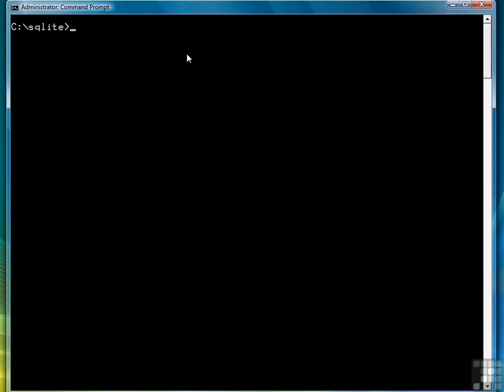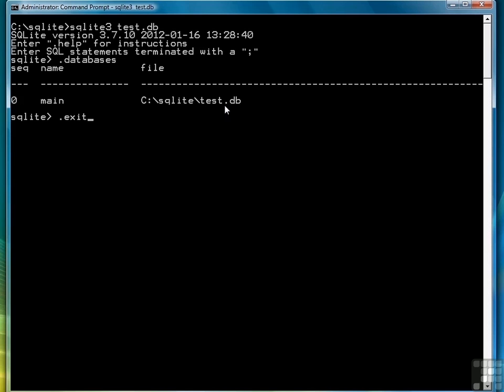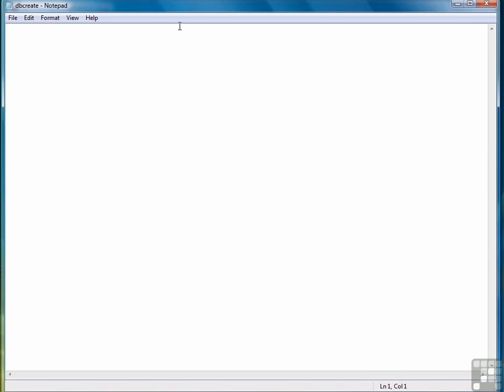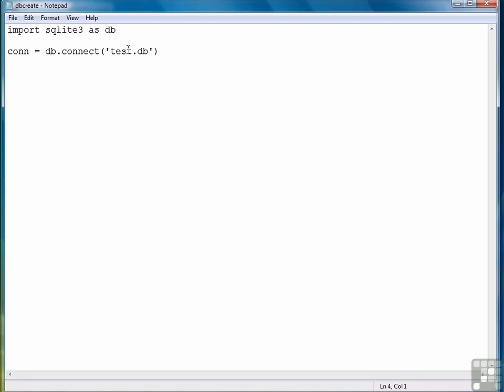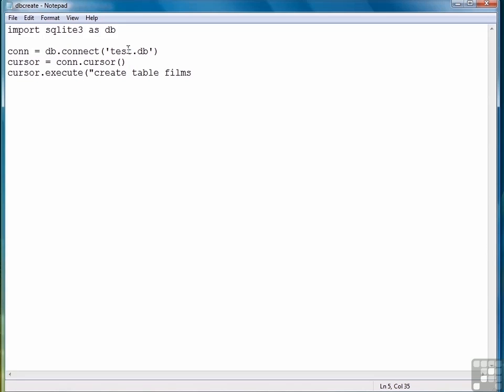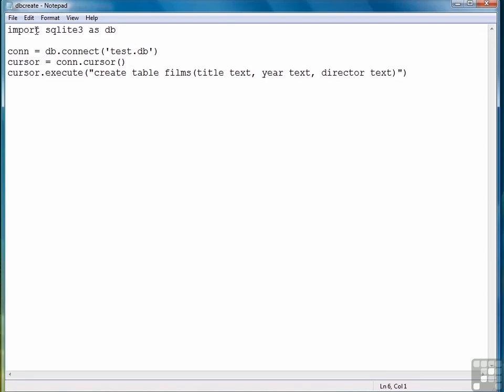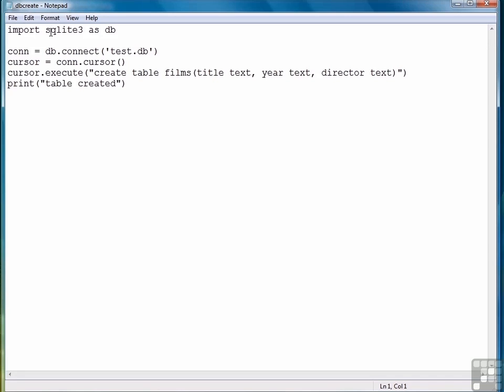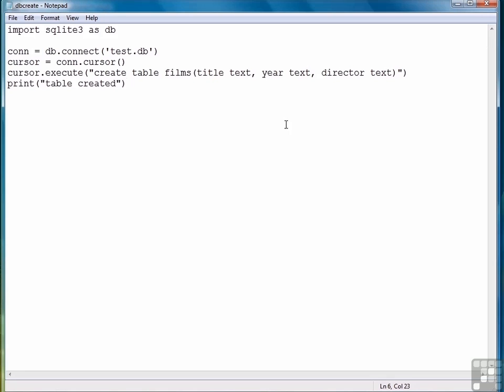0403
Programming for the Web has become a hot topic since the rise of “Web 2.0”, which focuses on user-generated content on web sites. It has always been possible to use Python for creating web sites, but it was a rather tedious task. Therefore, many frameworks and helper tools have been created to assist developers in creating faster and more robust sites. This HOW TO describes some of the methods used to combine Python with a web server to create dynamic content. It is not meant as a complete introduction, as this topic is far too broad to be covered in one single document. However, a short overview of the most popular libraries is provided.